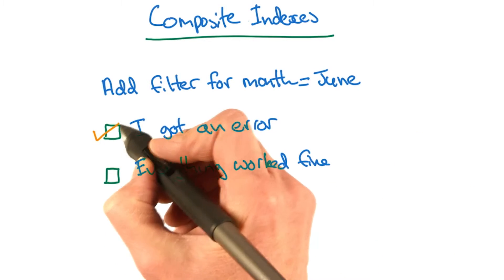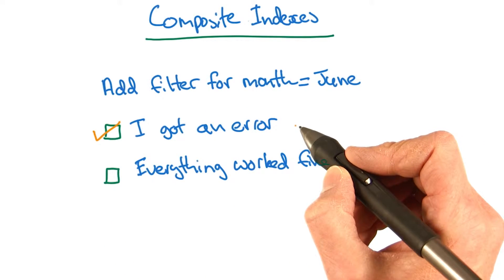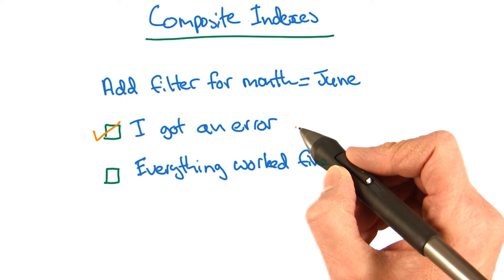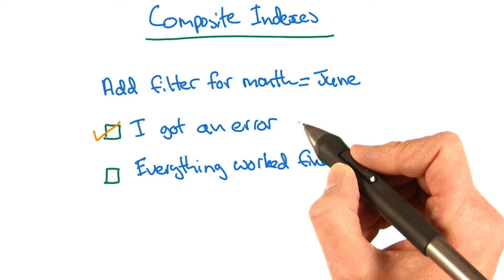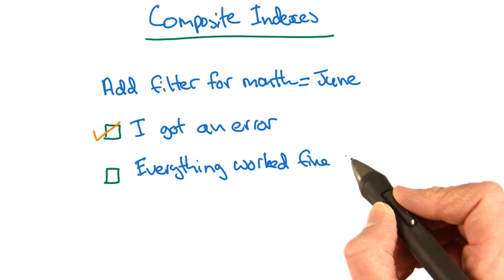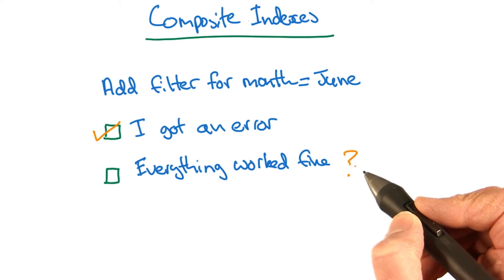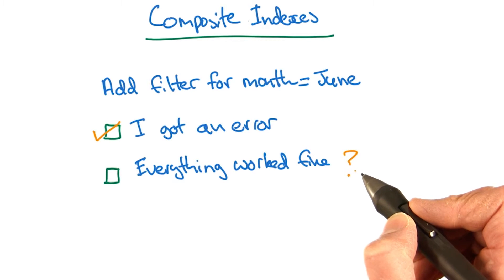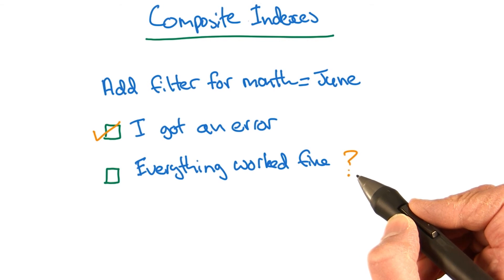Deploy Non Existing Composite Index - Developing Scalable Apps with Java